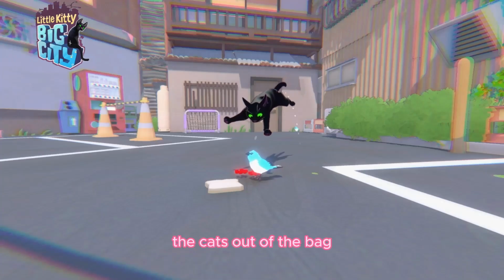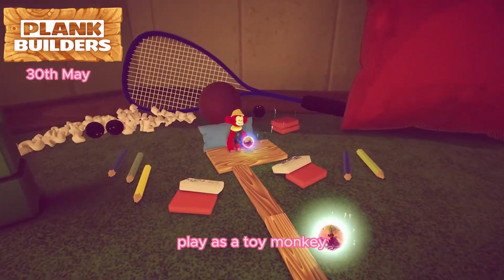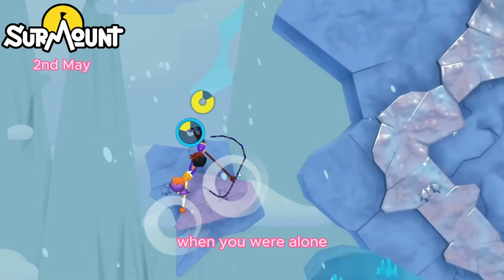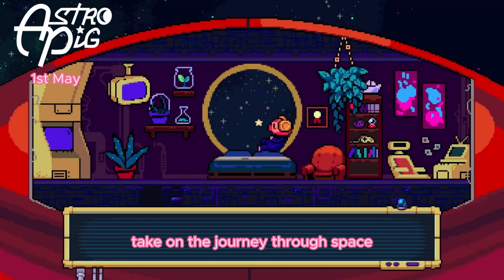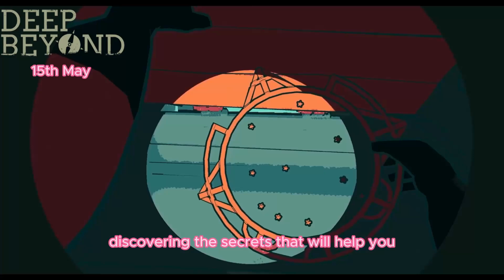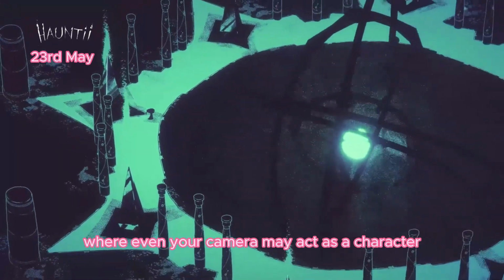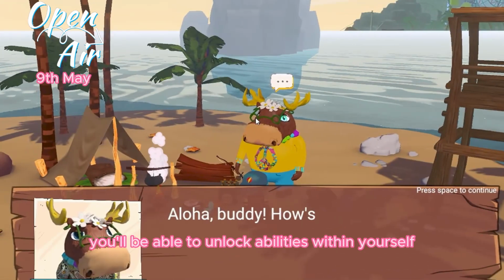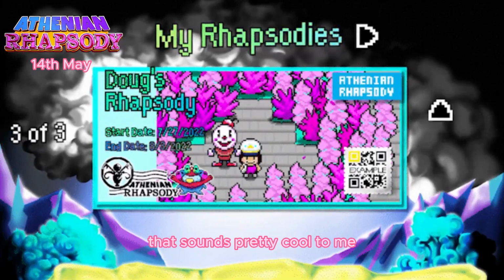16 NEW cozy games releasing MAY | 2024 PC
I guess this means April is over and May is here but that's okay if we have all these games coming to us. Personally I cant wait to get my paws on these!!!
Time Stamps:
00:26 - Little Kitty, Big City
01:12 - Paper Trail
Plank Builders - 01:48
SurMount - 02:31
Until Then - 03:16
kata - 03:57
Astro Pig - 04:37
Gift - 05:08
Deep Beyond - 05:53
Yolk Heros - 06:23
Hauntii - 07:09
Little Locked Rooms - 07:48
Duck Detective - 08:22
Open Air - 08:51
Animal Well - 09:20
Athenian Rhapsody - 09:59